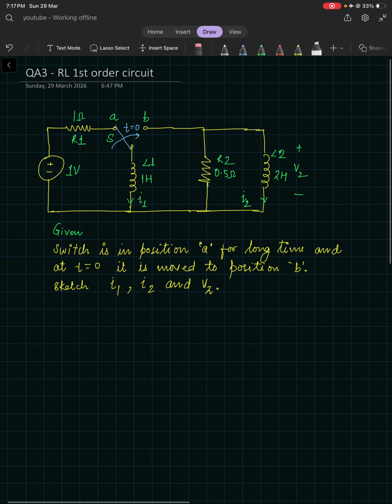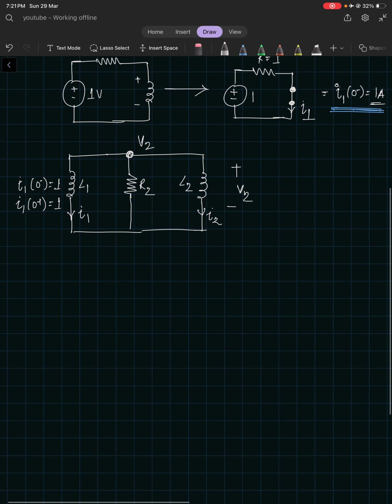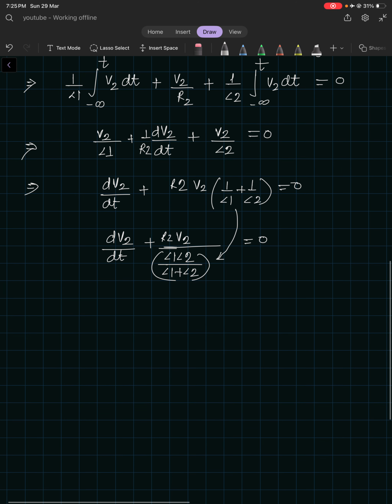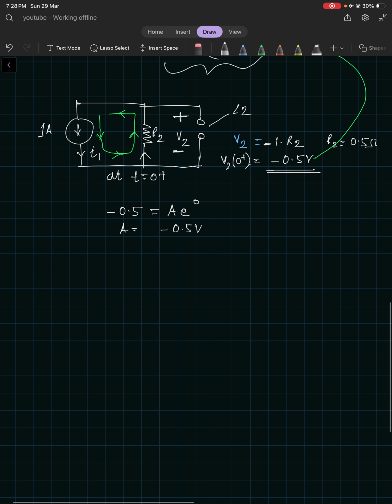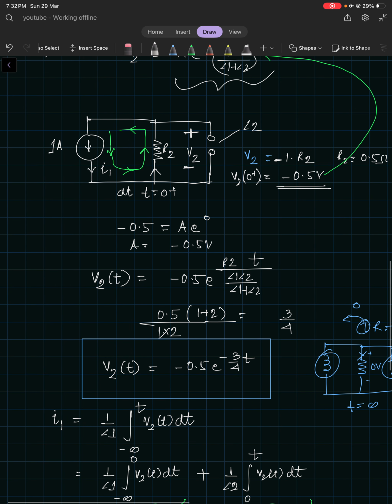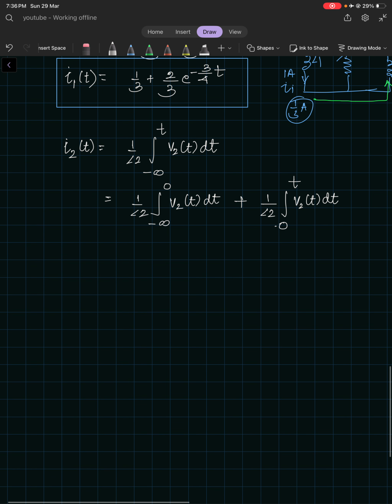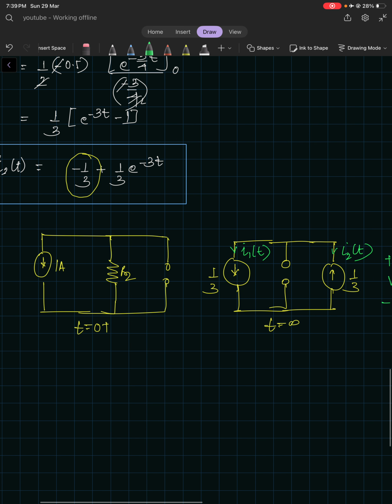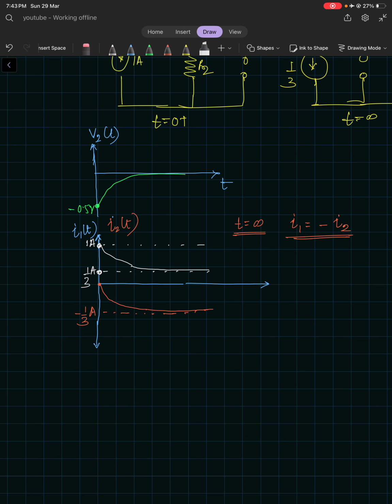QA3 - RL 1st order circuit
In this QA session we will solve 1st order RL circuit using differential equation.